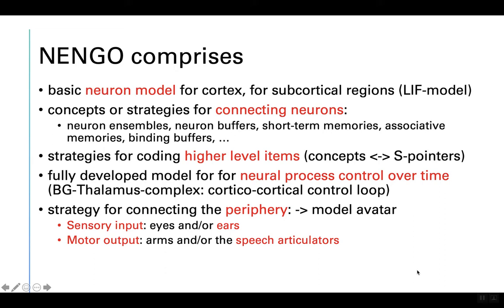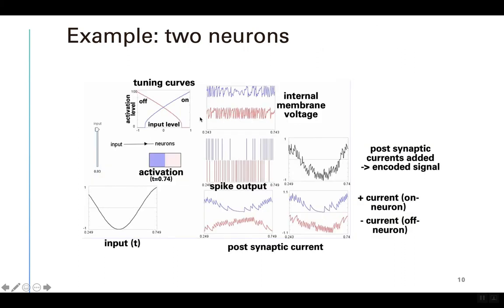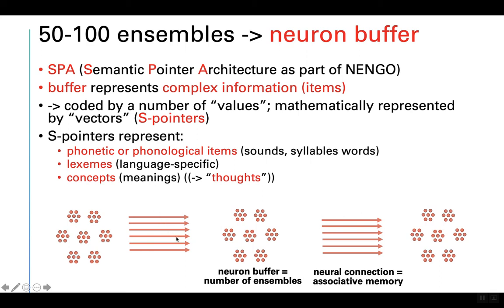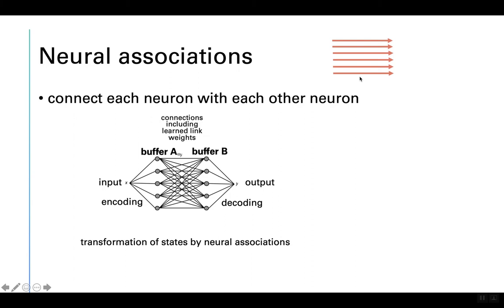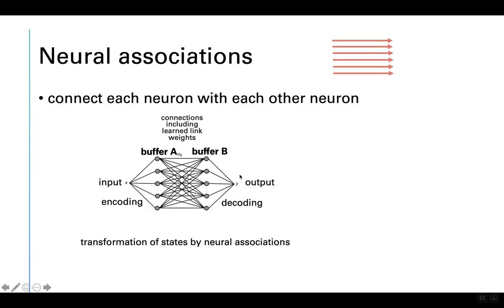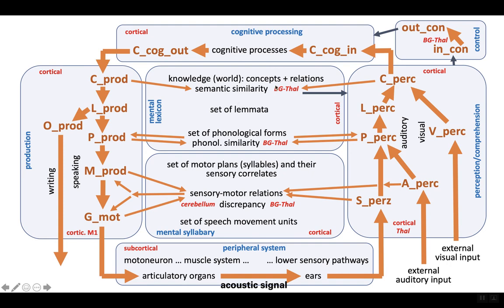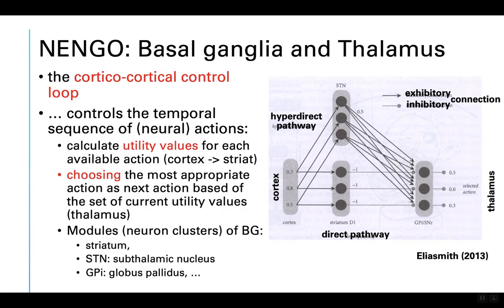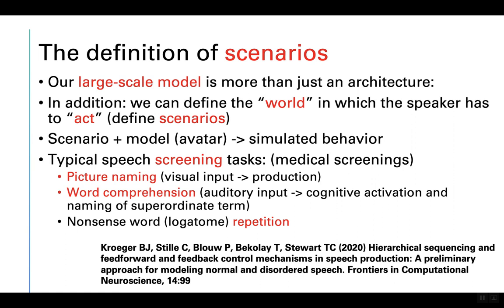The Neural Speech Model: the NENGO.ai framework and the architecture of the speech processing model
The NENGO.ai framework: neuron ensembles, neuron buffers, associative memories, S-Pointers, SPA, memories, binding and unbinding.
The architecture of the speech processing model: perception pathway, production pathway, mental lexicon, mental syllabary, external feedback, internal feedback, cognitive processing, cortico-cortical control loop: basal ganglia and thalamus